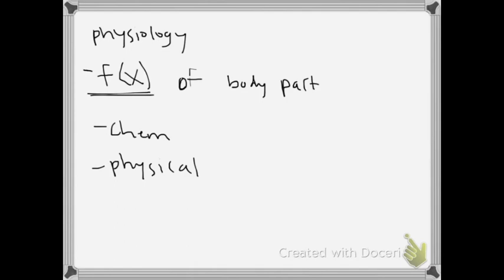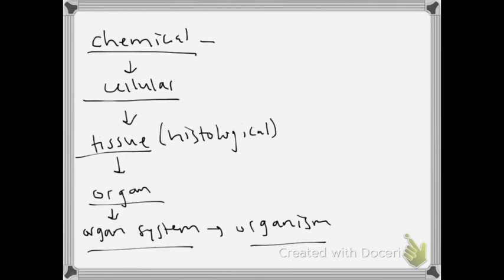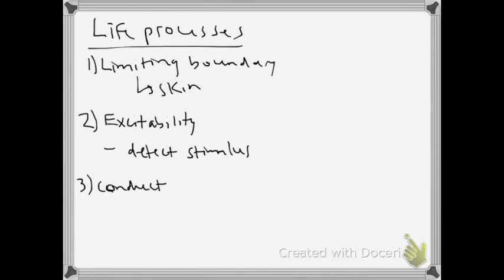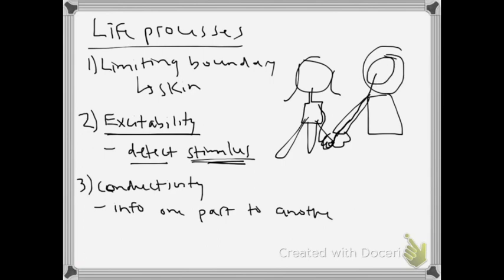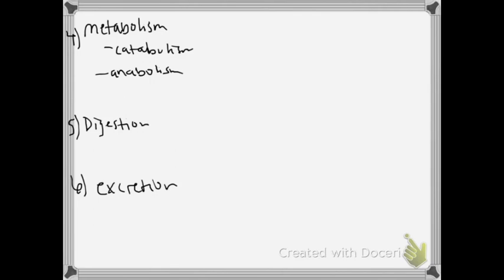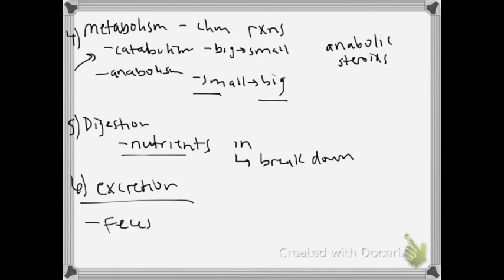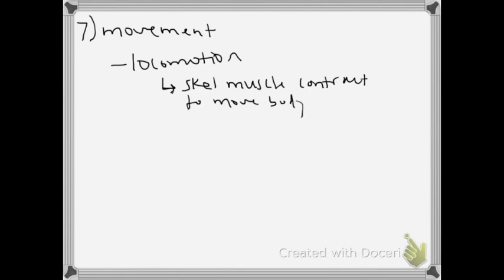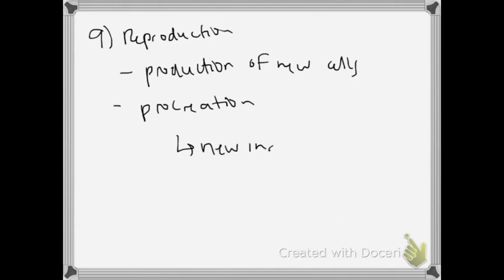Life Processes | Lime the Tutor | Premed Anatomy and Physiology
Hi all,

This video is from Unit 1: Overview and covers the following topics:

Levels of Organization from chemicals through organismic level
- chemical, cellular, tissue, organ, organ system, organismic

Life Processes:
- limiting boundaries, excitability, conductivity, metabolism, digestion, excretion, movement, growth, reproduction

* This video was titled incorrectly. There is a separate video for Factors of Survival that can be found by clicking this